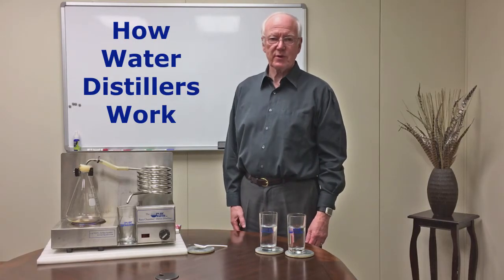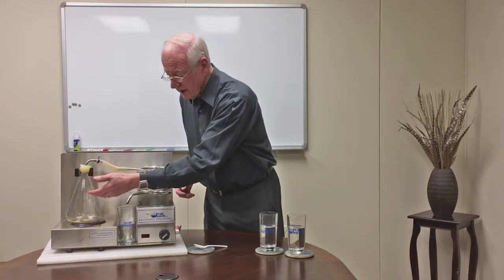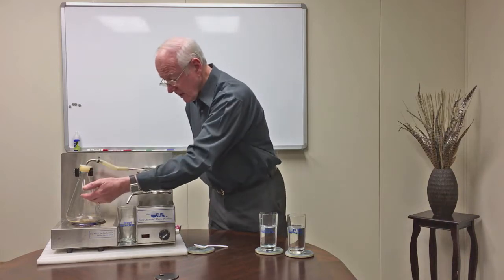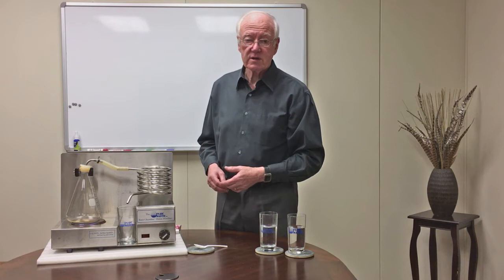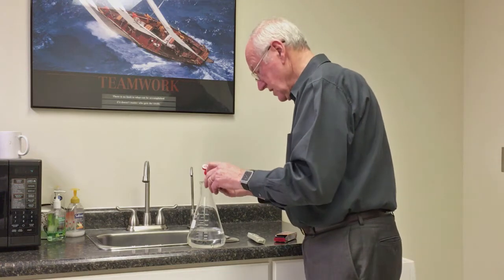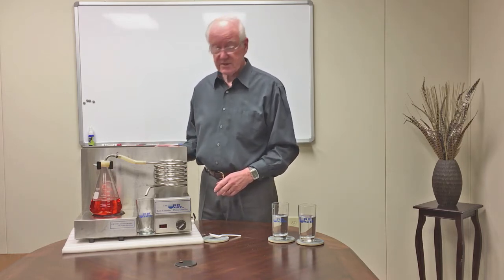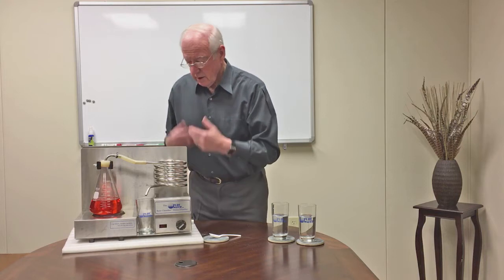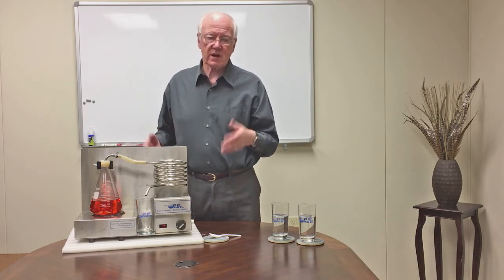How Water Distillers Work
Al Meder, President of Pure & Secure, LLC, shows how water distillers work with the help of a demonstration distiller. Watch contaminated water become pure water right in front of your eyes.